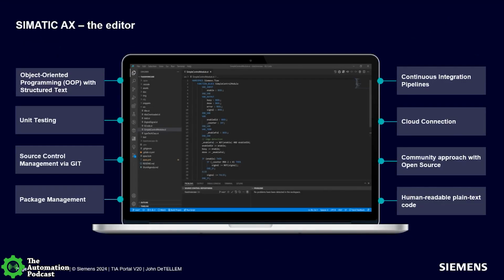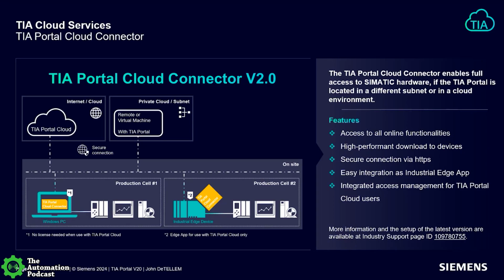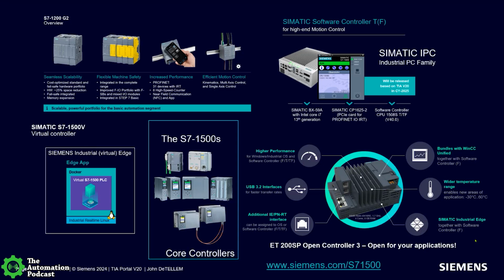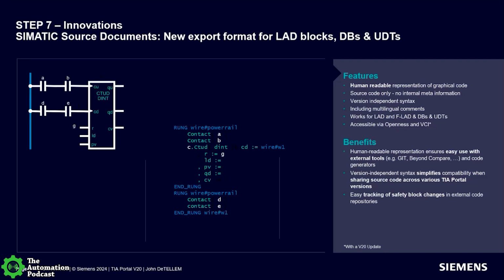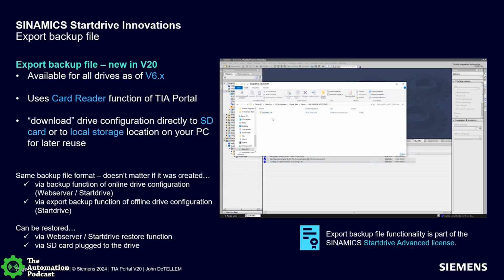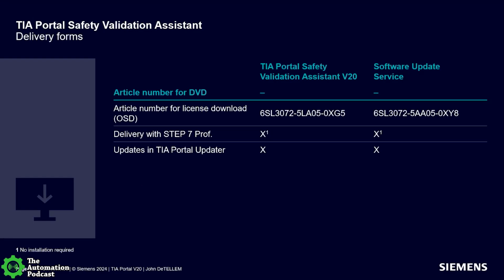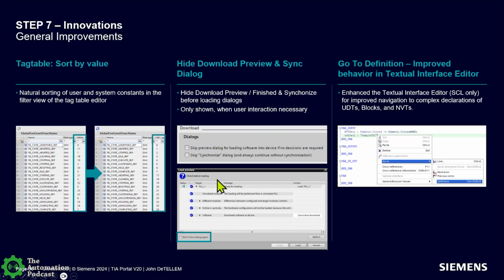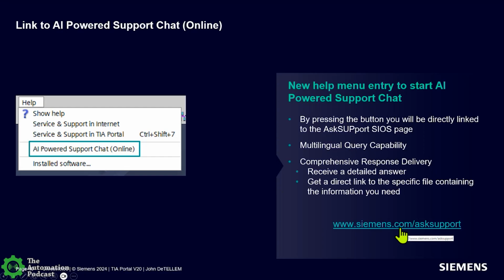Siemens TIA Portal v20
This week Shawn's guest is John DeTellem of Siemens who comes on the show to talk about what's new in TIA Portal Version 20 in episode 227 of The Automation Podcast. UPDATE: Release scheduled for Dec. 5, 2024. To learn more about TIA Portal v20, see the below links: